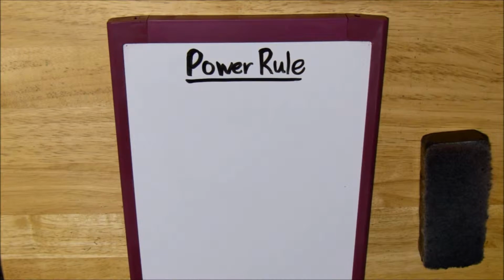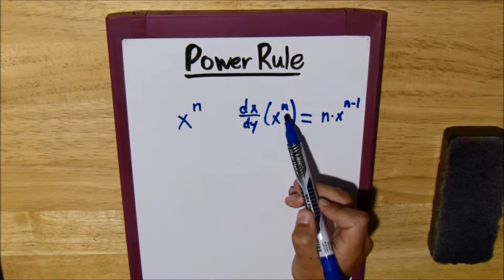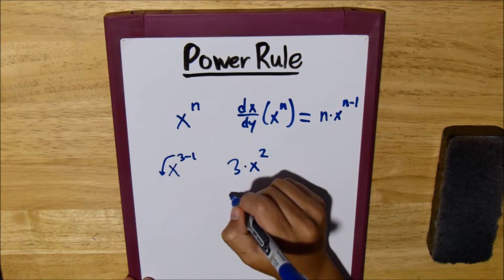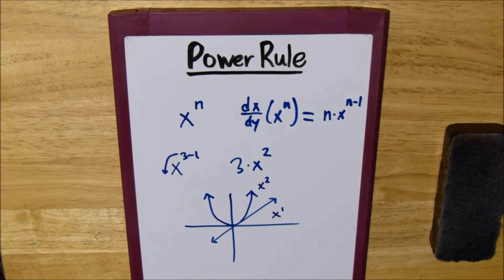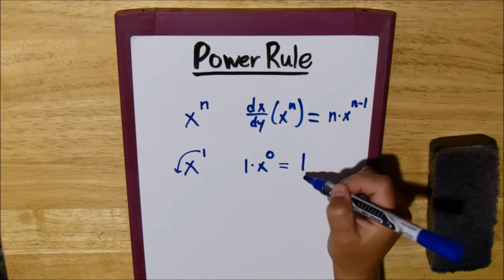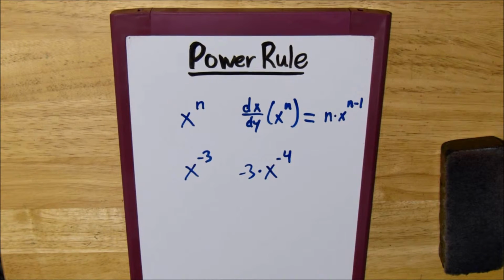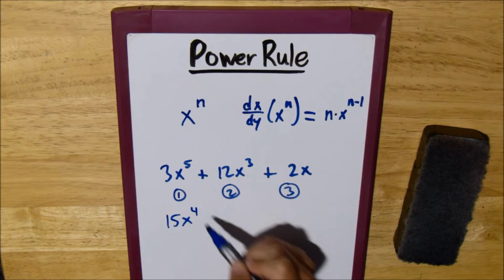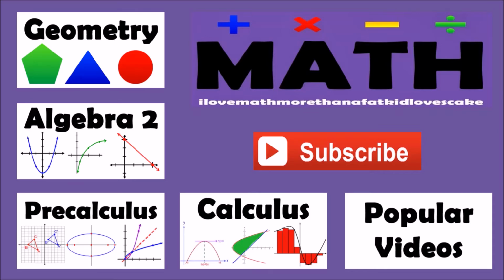Power Rule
Today I'll be teaching you how to use the power rule, a basic rule used to derive functions.